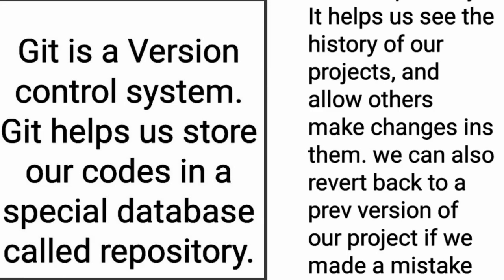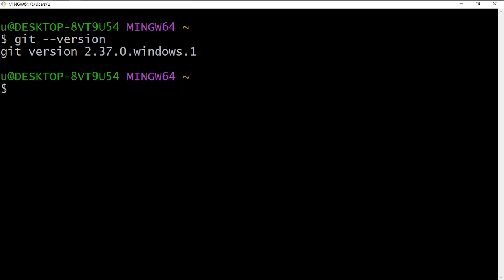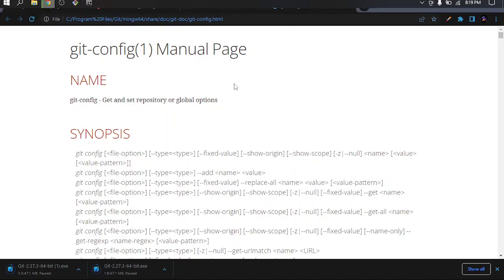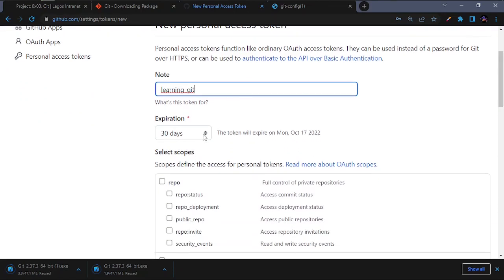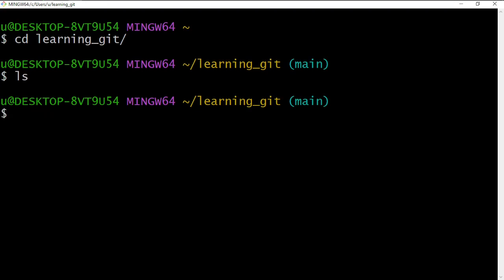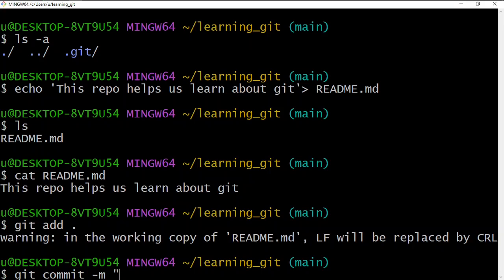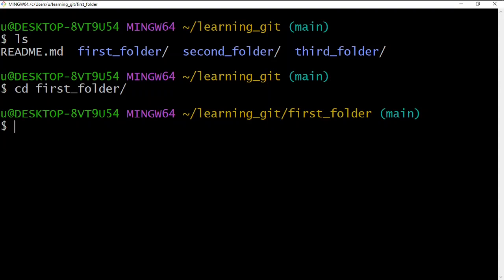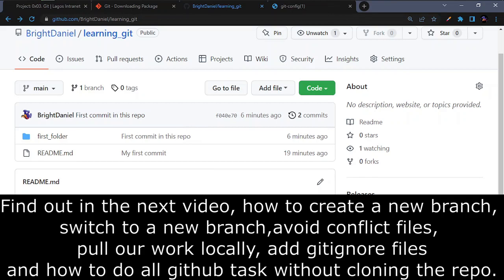Git For Complete Beginners -Part 1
This video explains git and GitHub for complete beginners. Here we look at how to install git on windows, how to clone a repo, how to generate PAT, how to push our codes without any errors, how to create a folder inside of a repo and many more. watch out for part2.